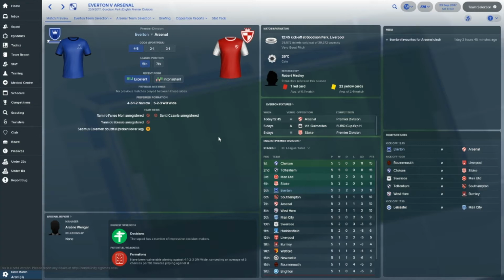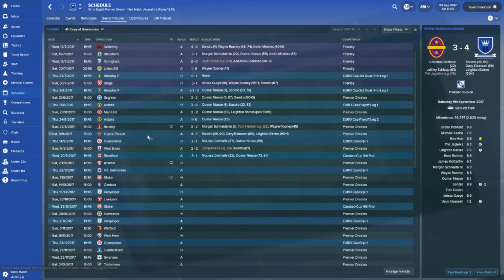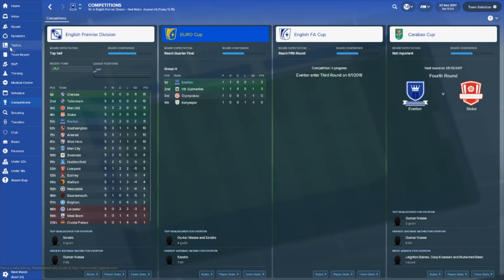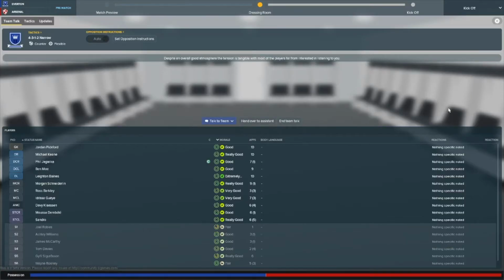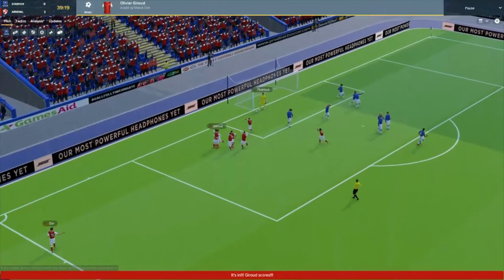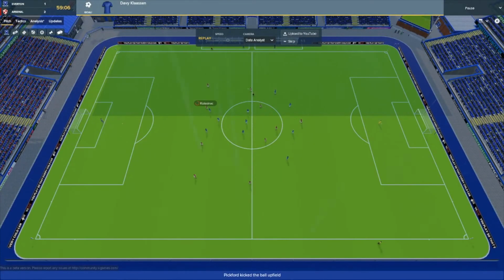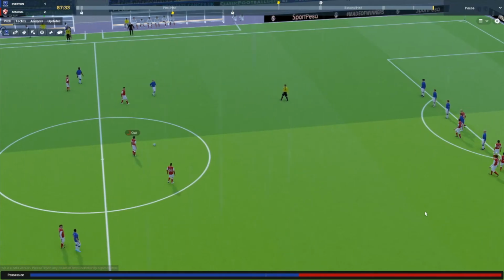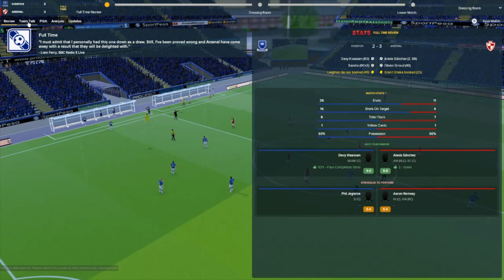FM18 - Everton Adventure #3 Arsenal! - Football Manager 2018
Hello and welcome to this brand new Football Manager 2018 series on the FM18 Beta. We’re taking charge of Everton FC in a quest to make them a European powerhouse! In today’s episode we take on Arsenal at Goodison Park!

If you enjoyed the video please like!
If you have any questions/tips please comment!